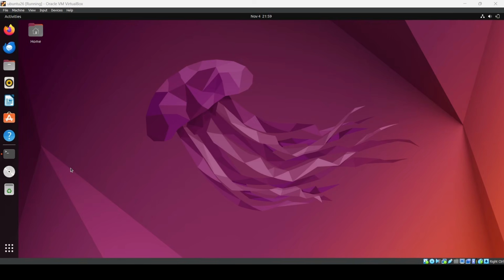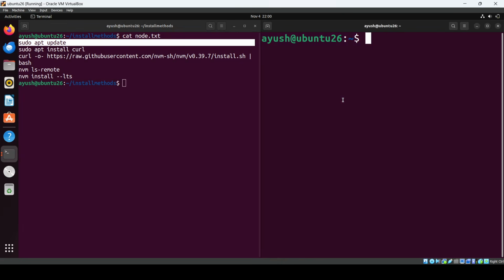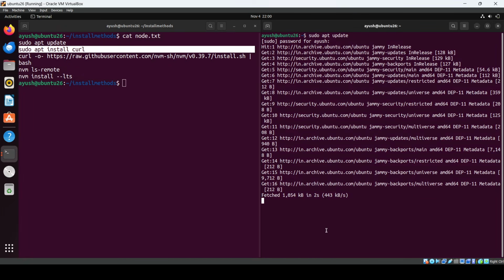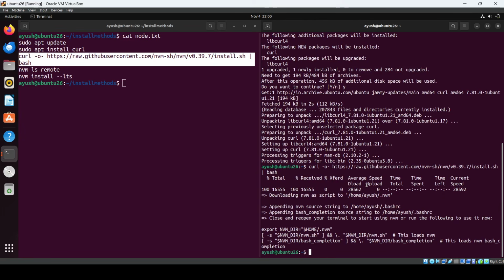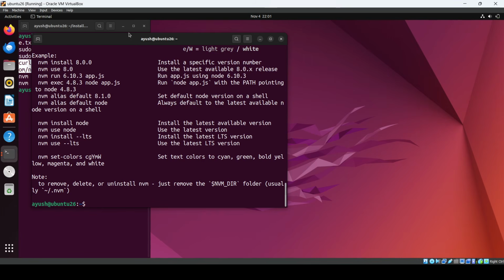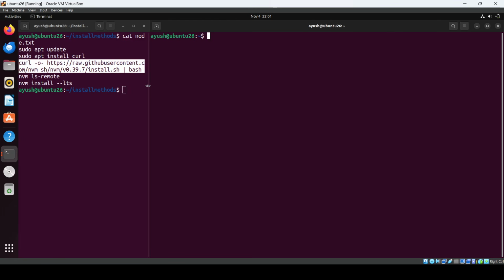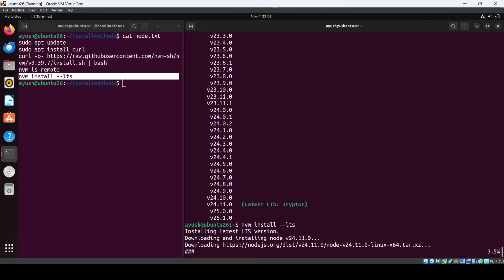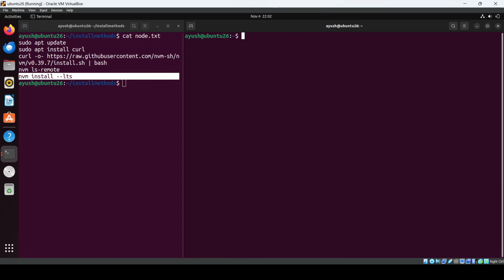How to Install Node.js with npm on Ubuntu (Linux)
How to Install Node.js with npm on Ubuntu (Linux) | Complete Step-by-Step Guide

In this beginner-friendly tutorial, you’ll learn **how to install Node.js with npm on Ubuntu Linux** using the safest and most recommended methods. Whether you're building backend apps, working with JavaScript frameworks like React/Next.js, or setting up development tools, this guide will walk you through everything you need to get Node.js and npm running smoothly on your Ubuntu machine.

We cover multiple installation methods so you can choose what works best for your workflow — from using the official NodeSource repository to installing Node.js via NVM (Node Version Manager).

✅ What Node.js and npm are
✅ How to update and upgrade Ubuntu
✅ How to install Node.js + npm using NodeSource (recommended)
✅ How to install Node.js using Ubuntu’s default repositories
✅ How to install Node.js using NVM (best for managing multiple versions)
✅ How to check installed versions (`node -v`, `npm -v`)
✅ How to switch between Node.js versions using NVM
✅ How to uninstall or remove Node.js
✅ How to fix common errors: permission issues, PATH errors, npm not recognized

### **Installation Methods Covered:**

**1. Install Node.js Using NodeSource PPA** (Latest version)

* Add the NodeSource repository
* Install Node.js & npm in one command
* Great for production-ready setups

**2. Install Node.js Using NVM (Node Version Manager)**

* Install NVM
* Install any Node.js version (LTS or latest)
* Easily switch between multiple versions

**3. Install Node.js from Ubuntu’s Official Repository**

* Simple but may not include the newest releases

### **Why Install Node.js on Linux?**

Node.js on Ubuntu is ideal for:

* JavaScript backend development
* Running npm tools and build systems
* React, Vue, Angular, Svelte, and Next.js projects
* API servers and microservices
* DevOps, automation scripts, and CLI tools

* Install the latest Node.js and npm on Ubuntu
* Choose the best installation method
* Manage multiple Node.js versions using NVM
* Fix installation and permission errors
* Run JavaScript applications from the terminal